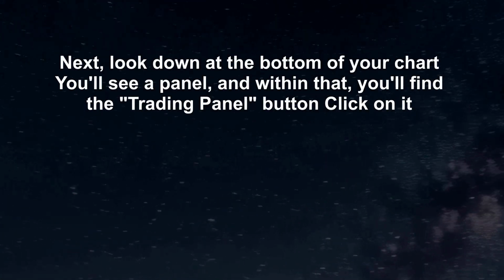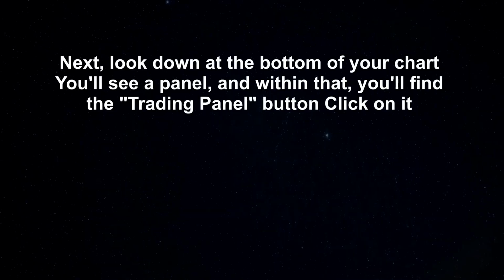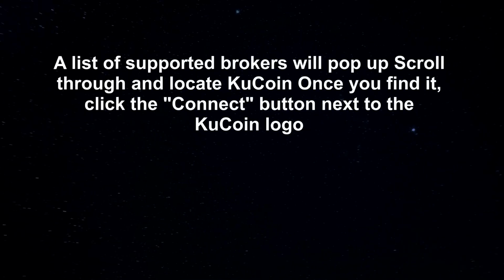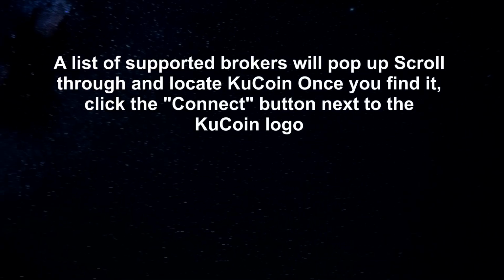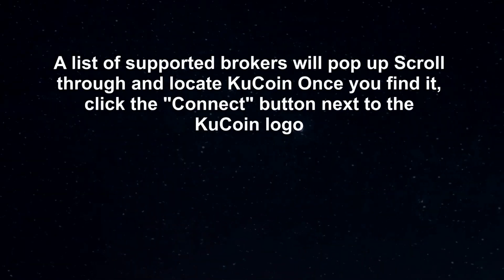HOW TO CONNECT TRADINGVIEW TO KUCOIN - Julia'sTutorials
HOW TO CONNECT TRADINGVIEW TO KUCOIN describes the process of linking your TradingView account to your KuCoin account, enabling seamless trading directly from TradingView charts and allowing you to execute orders on KuCoin based on your technical analysis.

00:00 Connect TradingView to KuCoin
00:07 Open a TradingView Chart
00:15 Find the Trading Panel
00:21 Connect to KuCoin
00:27 KuCoin Login
00:35 Authorize TradingView Access
00:41 Trading from TradingView